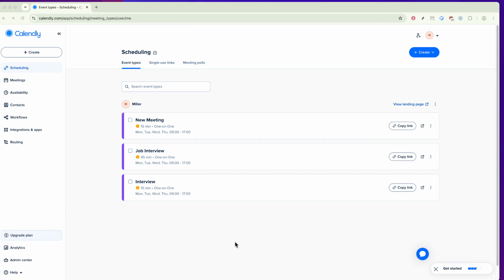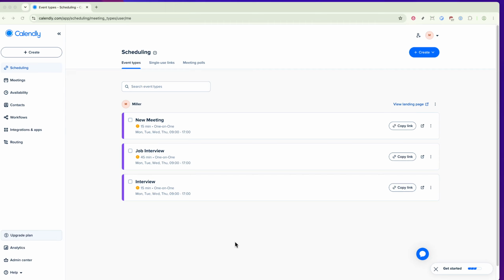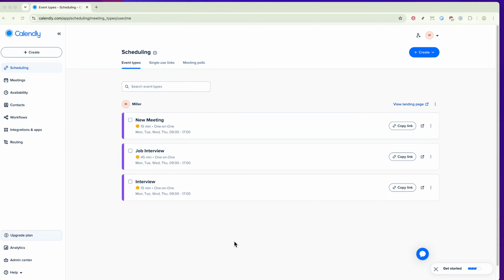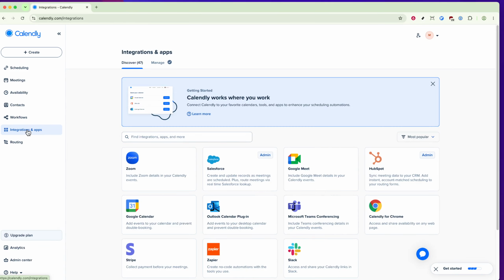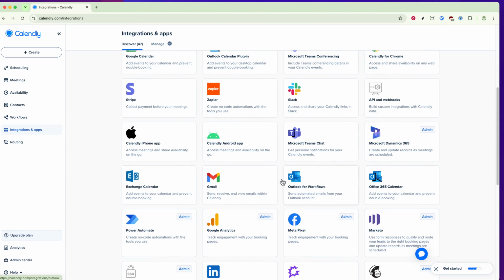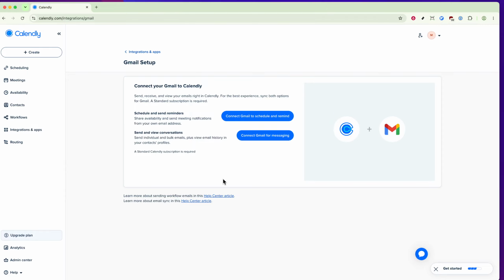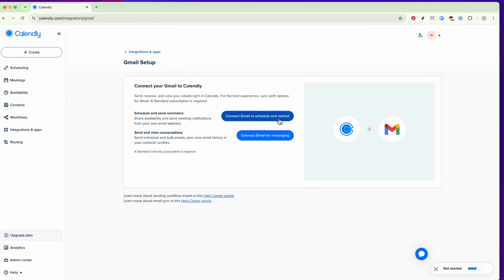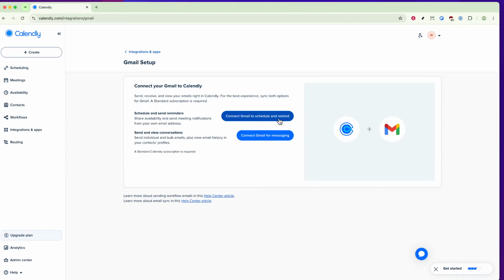How to Use Calendly With Gmail (Step-By-Step) [2026 guide]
00:00 Introduction
00:15 Why Use Calendly with Gmail
00:32 Getting Started with Calendly
01:00 Exploring the Calendly Dashboard
01:17 Accessing Integrations and Apps
01:41 Setting Up Gmail Integration
02:28 Verifying the Integration
02:47 Conclusion and Next Steps